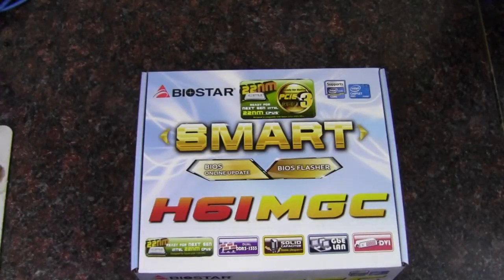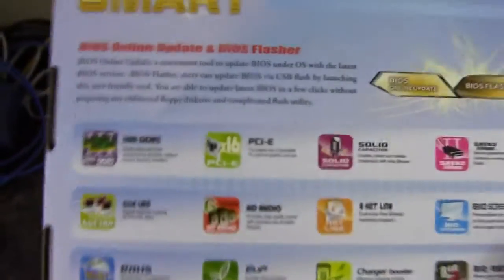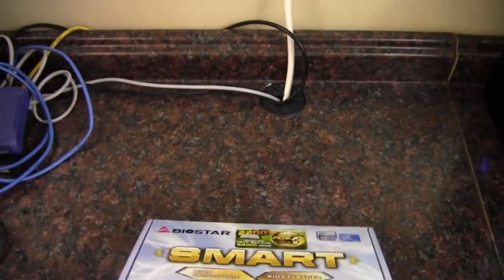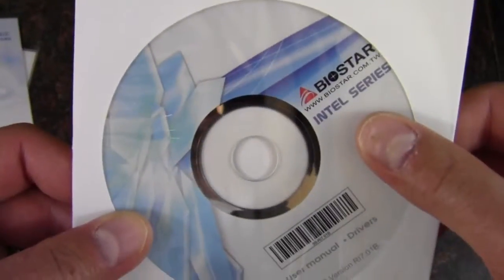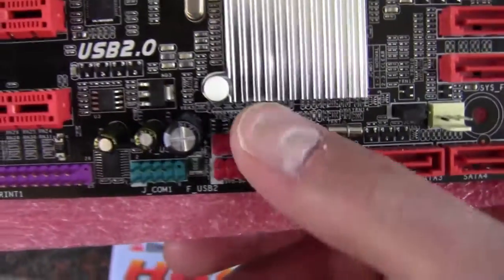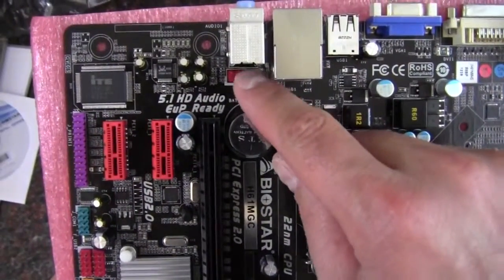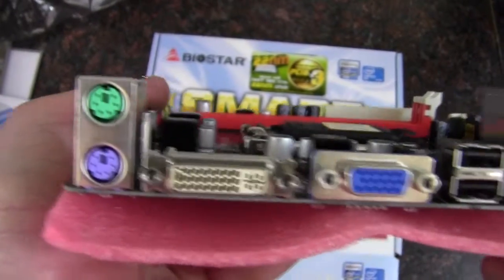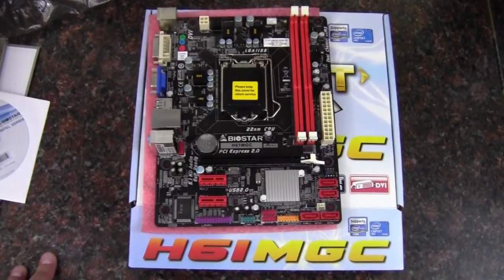BioStar H61MGC Intel Motherboard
Unboxing and quick look at a BioStar H61MGC Intel Motherboard.